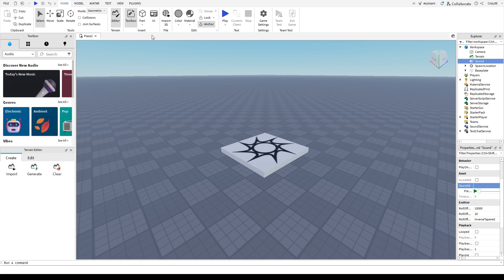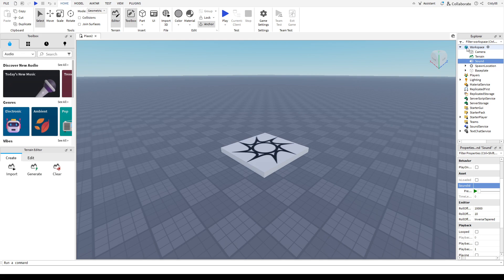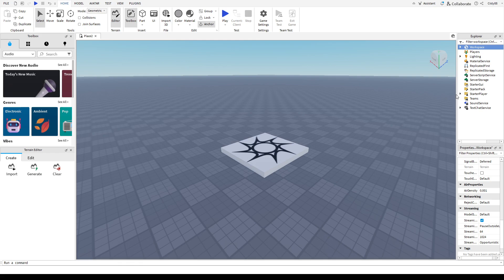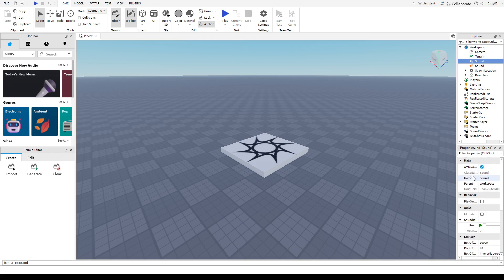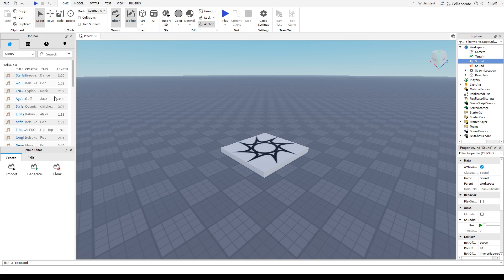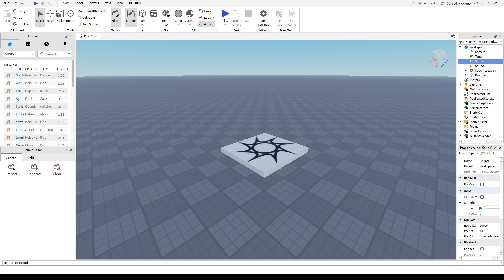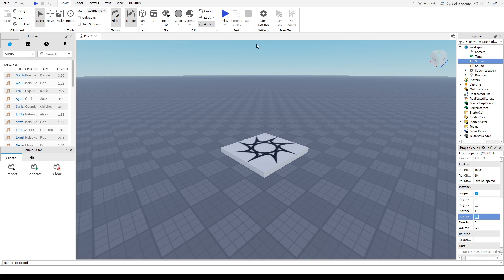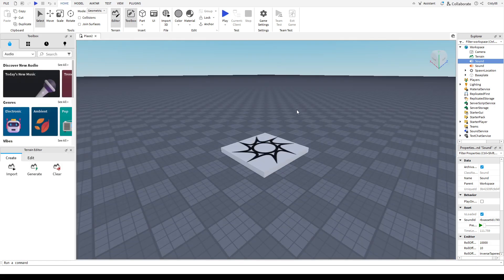How to Add Music to Your Roblox Game 2026